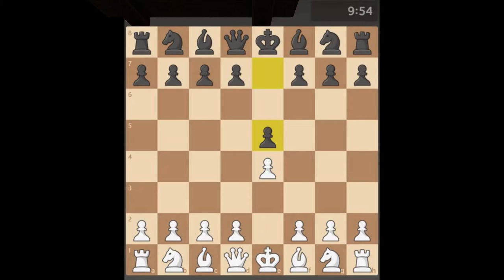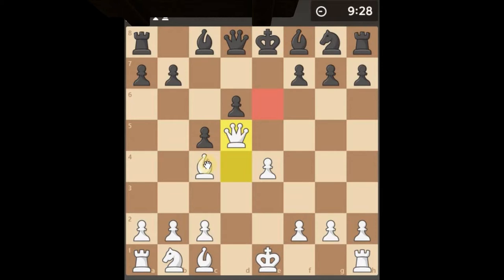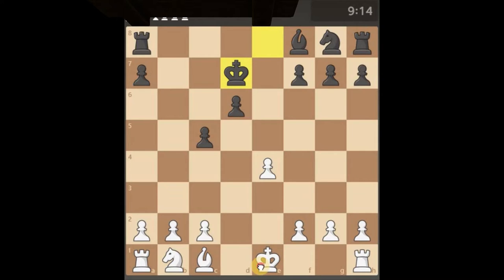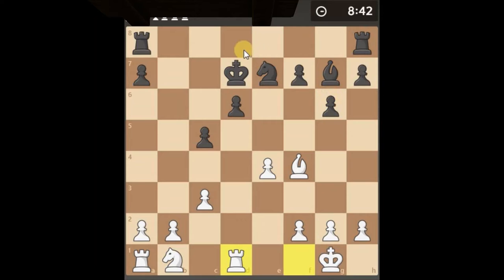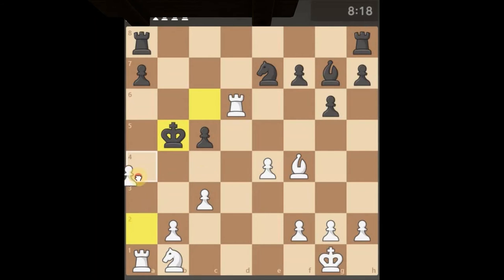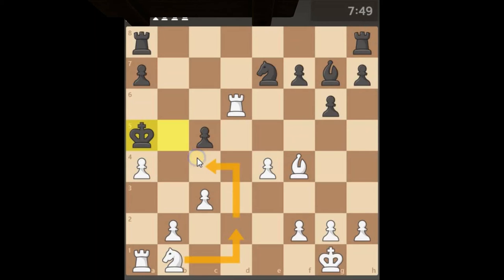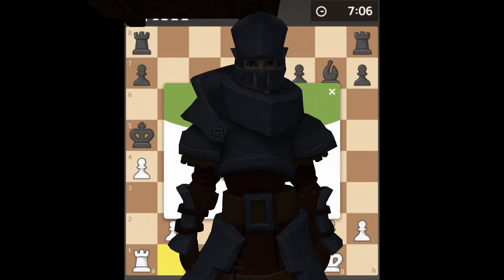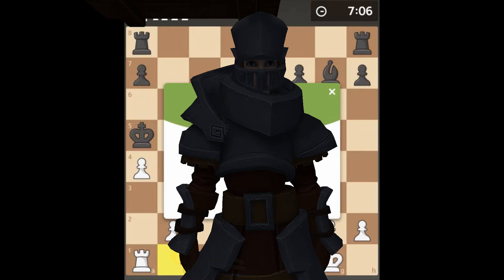Answers & Solutions to Chess play 4